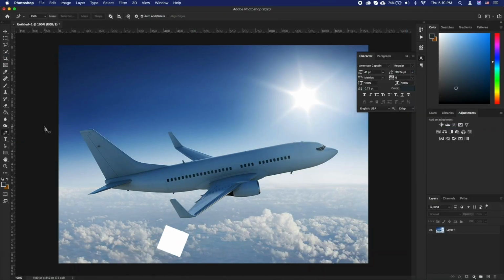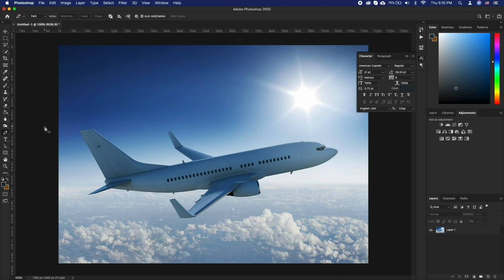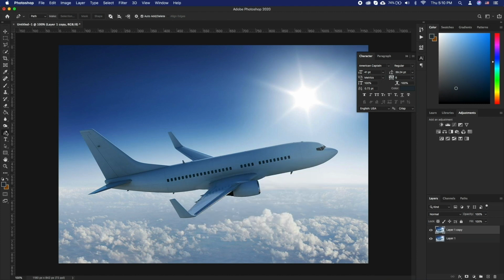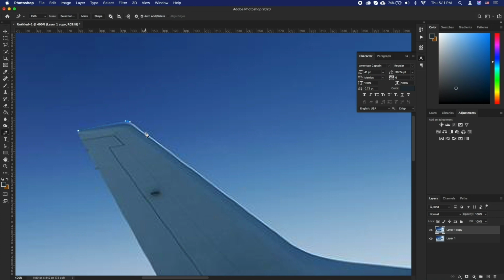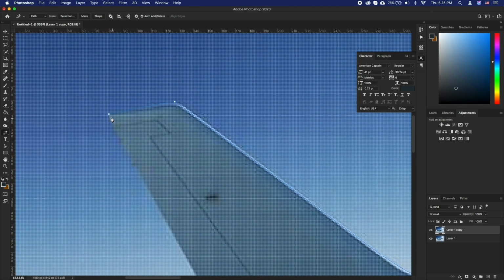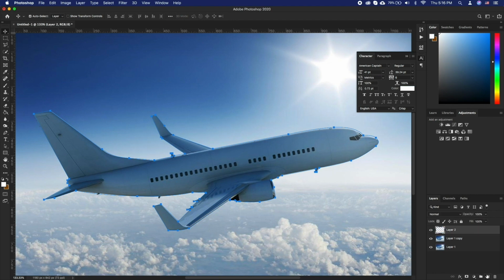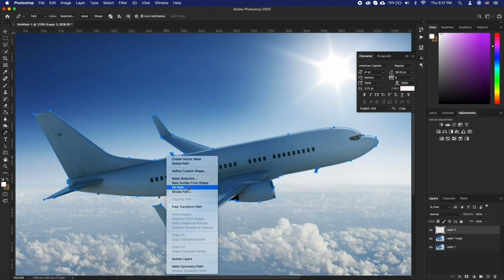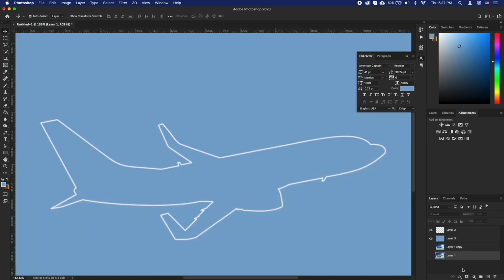How to Outline an Image in Photoshop | How to Add White Outlines Around Images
In this tutorial, you will learn How to Outline an Image in Photoshop.

Outlining a drawing in Adobe Photoshop is a method commonly used to transform digital photos into line art. The process relies on the creation of paths surrounding the areas you wish to outline.

Here are our general guidelines to outlining. e’ll be using Pen tool to create a path first, then using brush tool’s settings, we’ll outline the path automatically. This may sound complicated but it really isn’t. Let’s get started.

First open a photo of your choice and create a duplicate to have a backup.

Click on the "Pen" tool in the toolbar. Select the “Paths” icon for the pen in the options bar at the top of the application. Use this tool to create a path around the image by selecting points along the image contours that the pen line follows, outlining the object.

Click on the edge of the image at the beginning of an image curve. Move the pen to the end of that curve and click on the edge of the image again. Curve the line by holding down the mouse button and dragging it to the left or right to produce a curved line. Adjust the line by moving the mouse until it matches the curve of the object. Follow the item with the pen, clicking at the end of each curve. The smaller the curve selection, the more closely the pen follows the outline. You’ll see the path as you proceed.

Follow the contours of the item until you return to the starting point. Click on the starting point to complete the outline. Once you get comfortable with the pen tool, you can create really complex shapes and forms.

The great thing about the path tool is that you can always go back and edit the path further. Now when done, let’s create the actual brush line that’ll follow the path. Create a new layer and name it outline. Select the brush tool and choose the brush tip desired and select a color from the Color panel. Now go back to Pen tool. Right click on the path and select “Stroke Path.”

Choose the "Brush" option to select your predefined brush for use in creating the outline. Click "OK". Right click on the path line again and select Delete path to remove the path.

While this may seem like a tedious task, working with the pen tool really makes things easy even for those who don’t have experience in actual digital drawing/illustrating.

❓💬 What other Photoshop tutorials would you want us to make? Please let us know in comments.